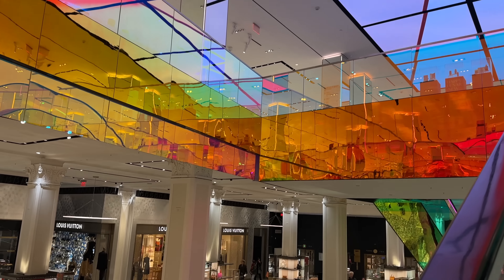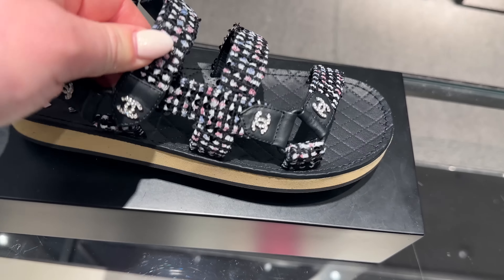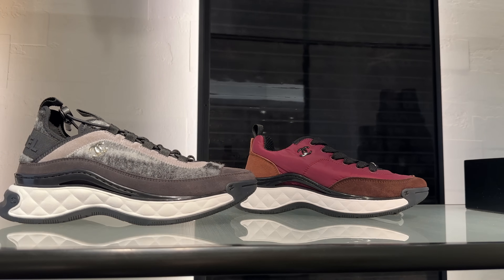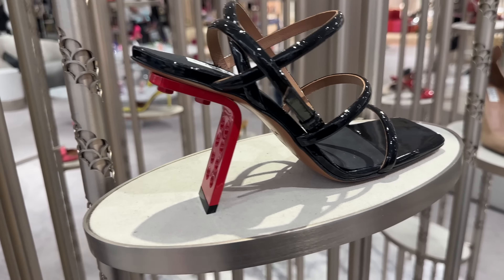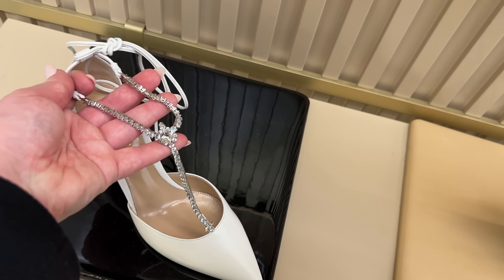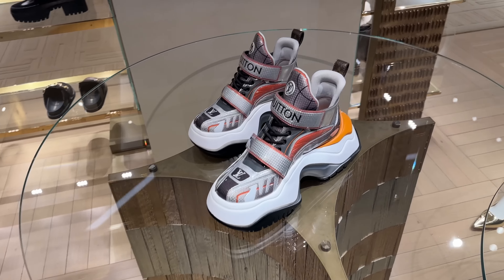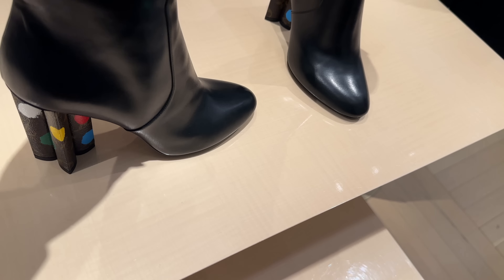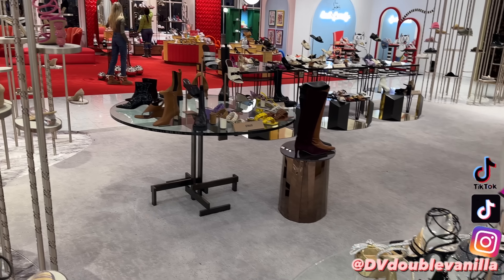NEW YORK SAKS 5TH AVENUE LUXURY SHOE VLOG → CHANEL → BALENCIAGA → DIOR → LOUIS VUITTON + LOTS MORE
TAGS/SEO
Van Cleef, Van Cleef Shopping, Van Cleef bracelet, van cleef alhambra, Luxury Shopping Vlog,
Balenciaga Cagole Bag,
Balenciaga Cagole XS crossbody,
Balenciaga Hourglass bag crystal,
Balenciaga, Balenciaga in Paris, Loewe, Prada vlog, Givenchy 2023, Gucci 2023,
Dior Bobby
Dior Bag
CHRISTIAN DIOR
Dior 30 MONTAIGNE bag review
Dior 30 Montaigne Bag unboxing
Dior Booktote
Dior Book Tote Review
Dior Saddle Bag review
Lady Dior Bag review
My Lady Dior review
Dior Unboxing
Luxury Unboxing
Dior Unboxing
Dior Revolution
Dior J'adior
Dior 2020 Collection
Dior Spring Summer Collection 2023
Dior Unboxing
Dior Haul
Dior 2020 Collection
Dior Spring Summer Collection
Prada Bag
Prada Boots
Prada Re edition Bag
Prada Cahier
Luxury Unboxing
luxury haul
luxury haul 2023
bags 2023
haul luxury
Bags design
Louis Vuitton bag 2023
Luxury bag
Luxury fashion
Luxury shopping
New bag
Trends
Luxury Shopping Luxury Haul 2023
Luxury Unboxing